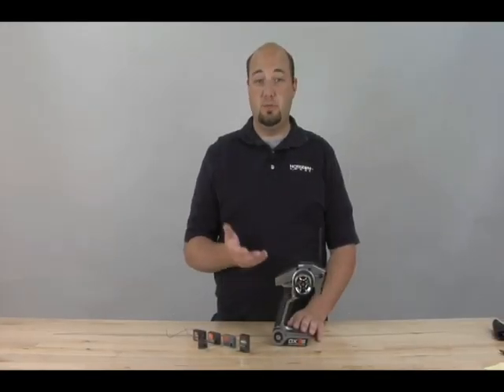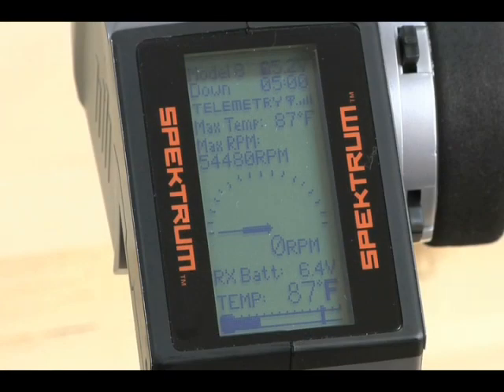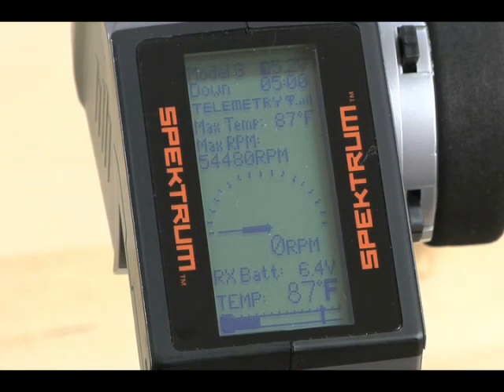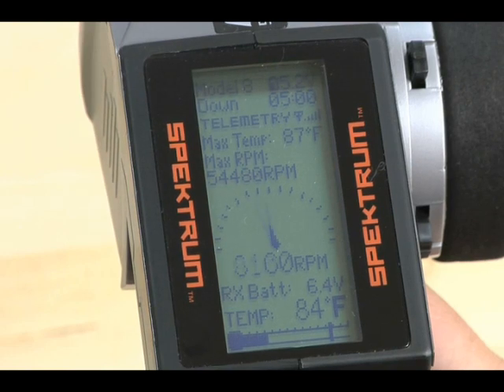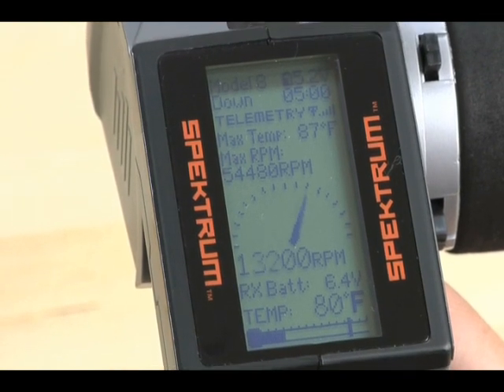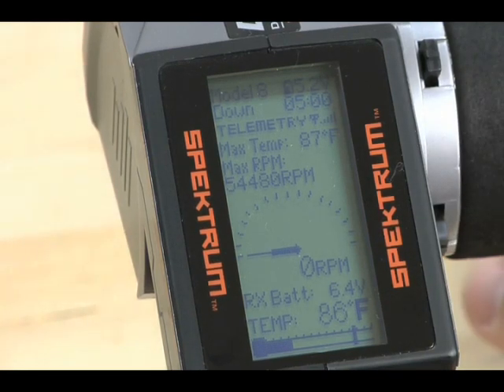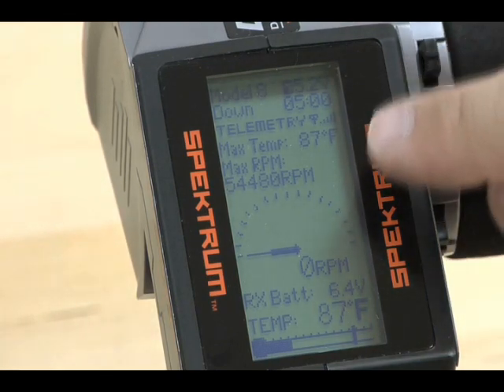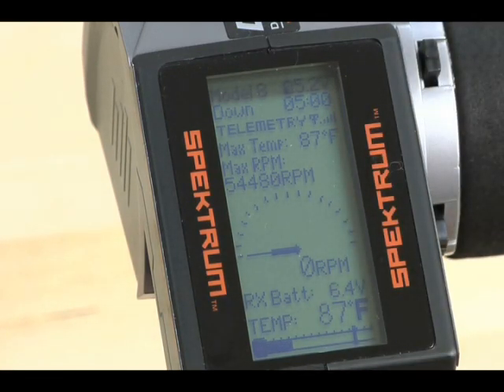HorizonRC.com Preview- Spektrum DX3S (Part 2 of 4)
One of the most unique features of Spektrum DSM technology is its ability to take advantage of real-time onboard telemetry information. With previous telemetry setups you were required to use a separate handheld telemetry unit to record the data. The newest radio from Spektrum eliminates that need and combines Spektrums patent pending 2.4GHz DSM protocol with an integrated telemetry system to create an all-in-one solution. That solution is a reality thanks to the Spektrum DX3S.
The DX3S has taken many design cues from the race-oriented DX3R and for good reason. The DX3S is a very lightweight and ergonomic radio with all the main features at your fingertips. The DX3S also shares the intuitive roller selector for easy one-hand operation. The video below provides you with an interesting overview of this new radio along with a walk-through of the different menu options and layouts.